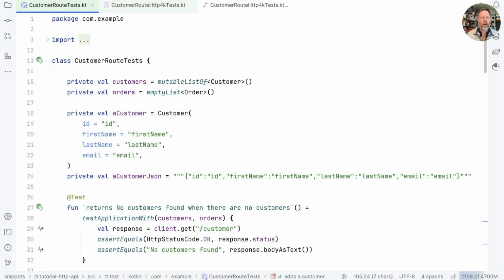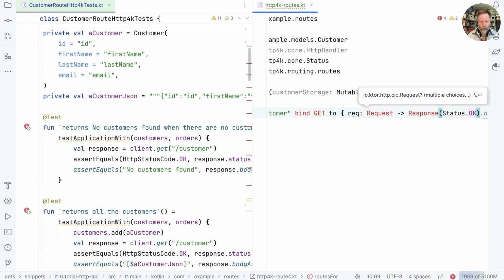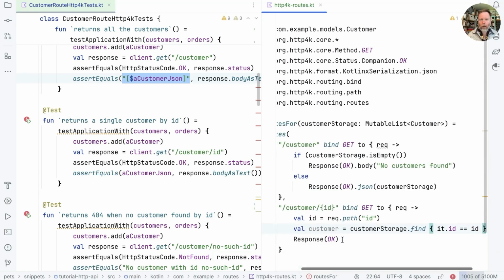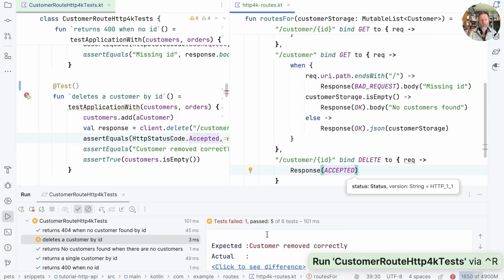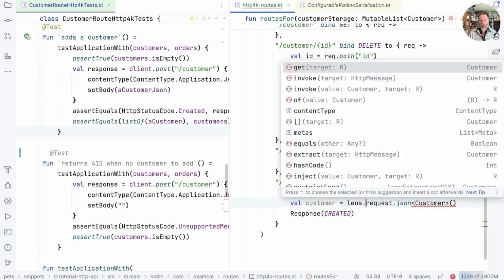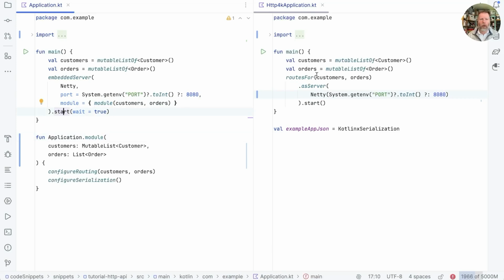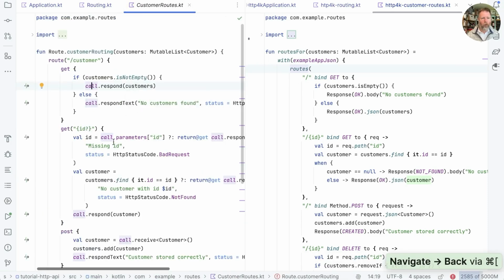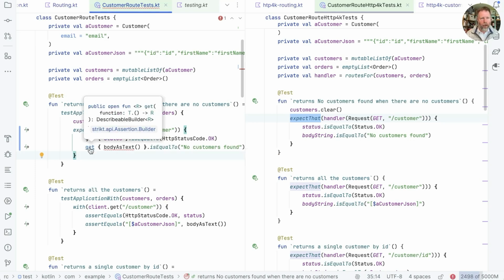Ktor vs http4k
My exploration of JetBrains’ HTTP library concludes today with a comparison of the same functionality implemented with Ktor and http4k

00:00:00 Review
00:02:28 Create a function to create the routes
00:03:35 IntelliJ refactoring internal error
00:04:23 Bind our first handler to GET /customer
00:06:32 http4k JSON support
00:08:16 Bind a handler to GET /customer/{id}
00:10:17 Some trouble binding to a path with no id
00:12:00 Fudge that
00:12:38 A handler for delete by ID
00:14:55 Another route matching differences between Ktor and http4k
00:16:05 Finally a POST for adding a customer
00:18:53 Finally another error case, this time we need to catch
00:20:47 Check the tests
00:21:12 Compare and contrast our two app versions